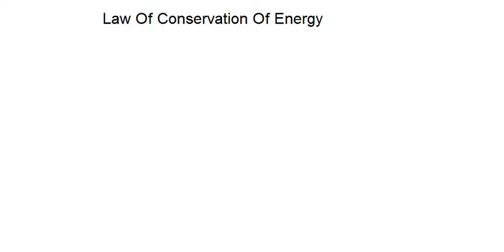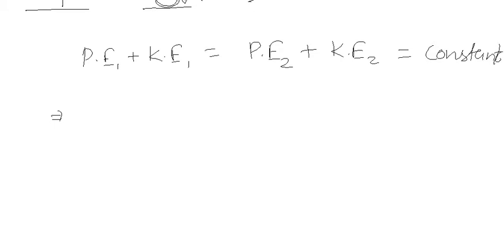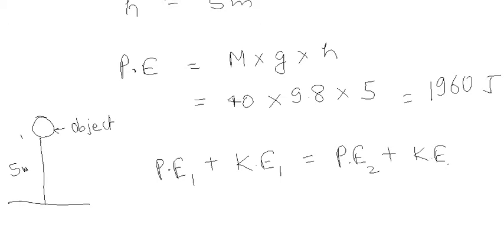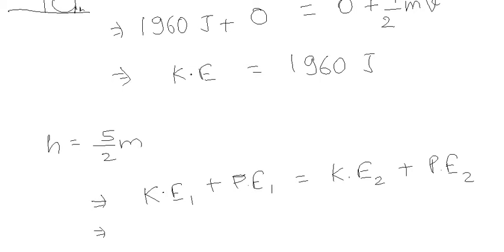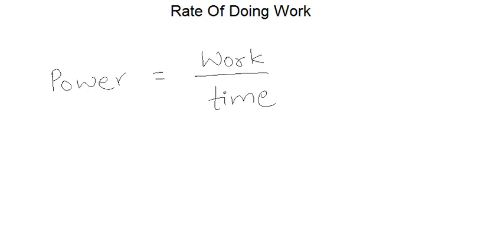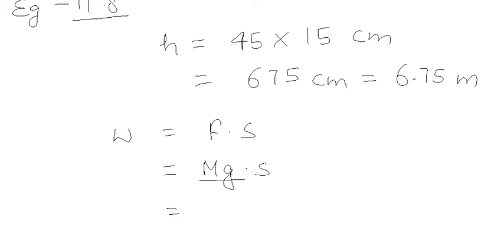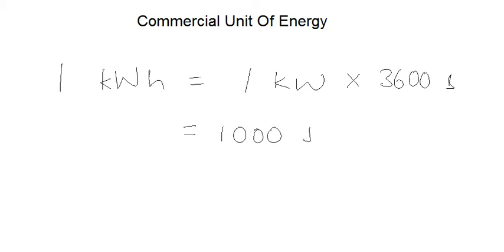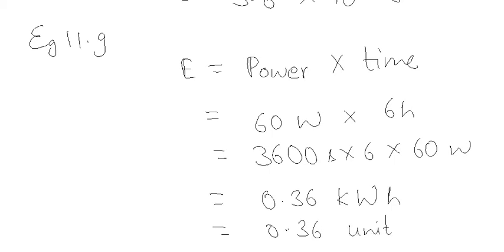conservation of energy